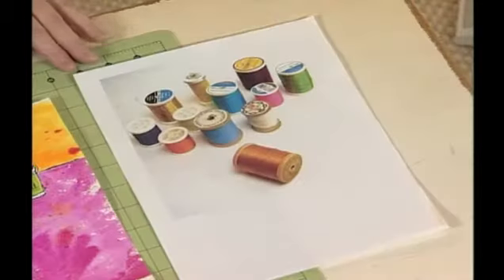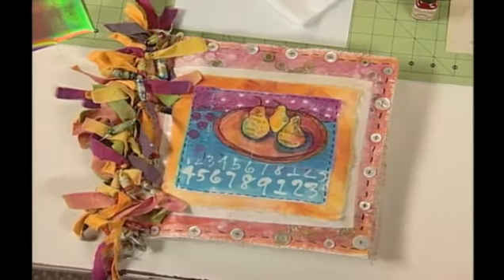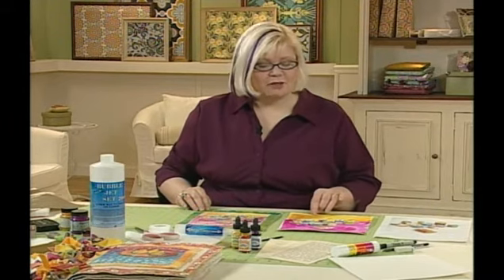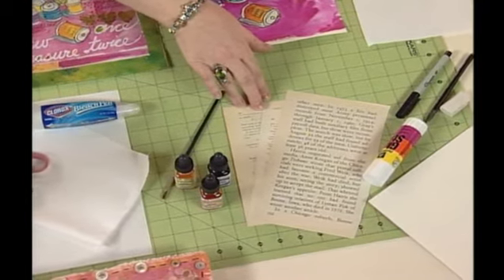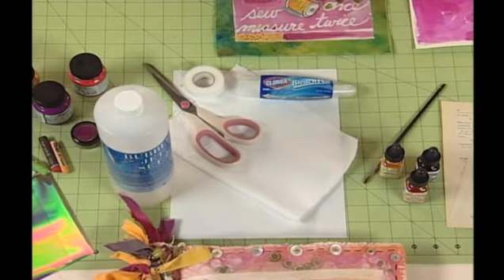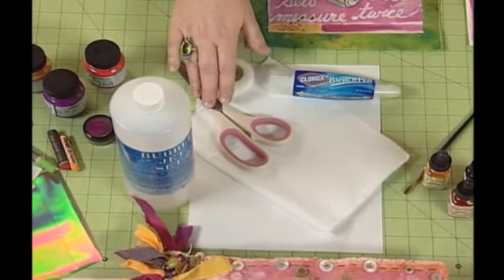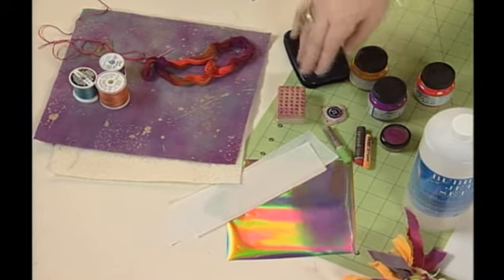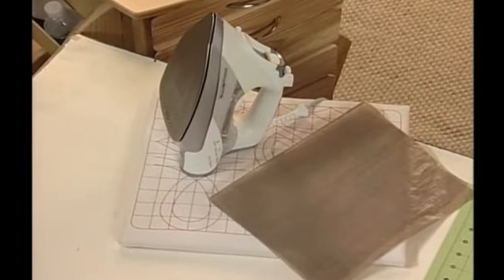Go From Photo to Fabric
Learn to turn a photo into fabric so you can start adding them to quilts, purses, pillows and more.